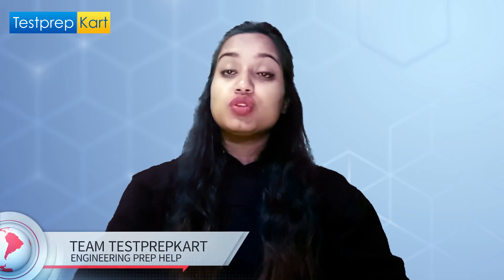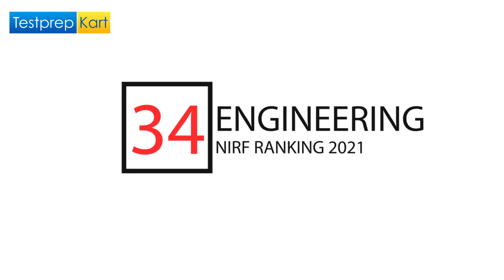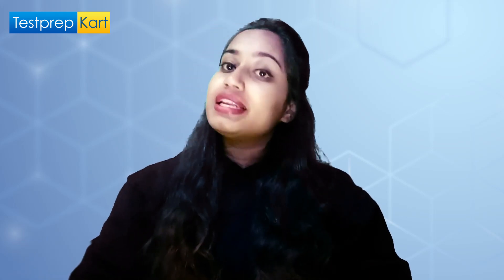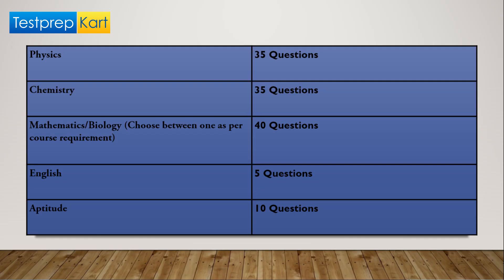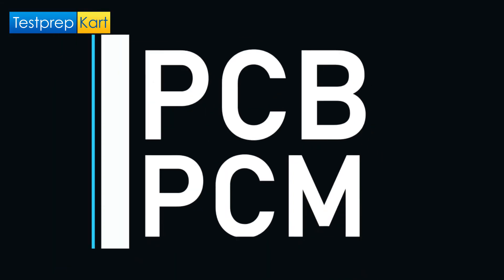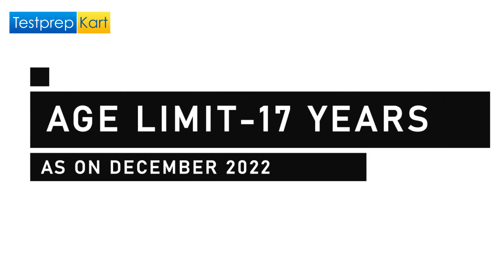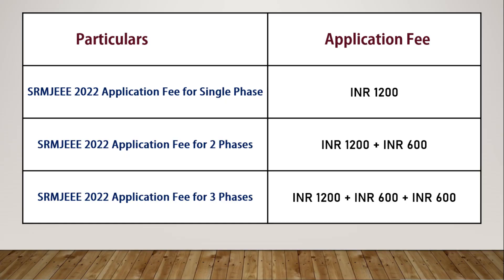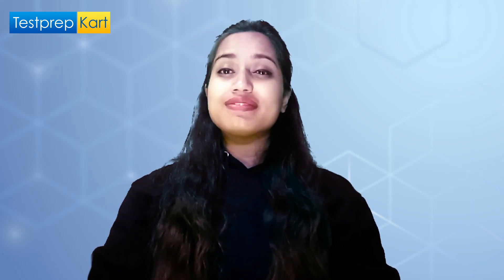SRM Joint Engineering Entrance Exam 2022 (SRMJEEE) | All About SRMJEEE 2022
In this video, we are going to discuss SRMJEE Entrance Exam for various admission in Engineering Branches, If you are planning to attempt SRM JEEE 2022 then you need to know a few things that helps you to get easy admission to this premium engineering institution.